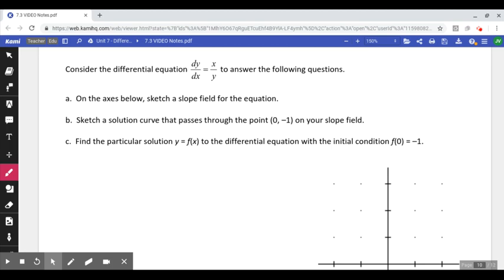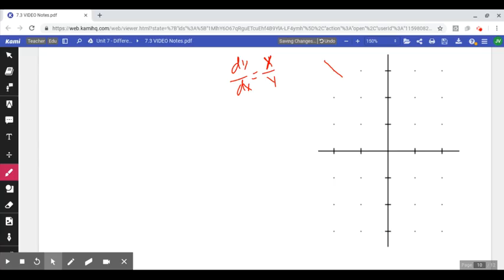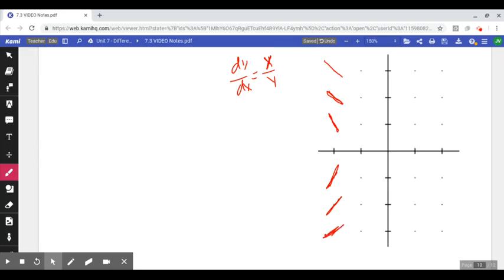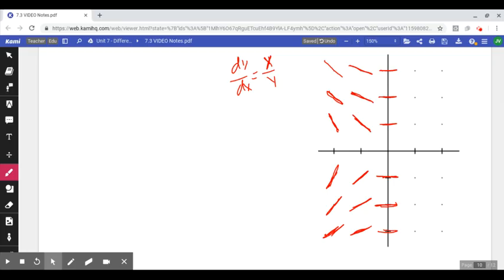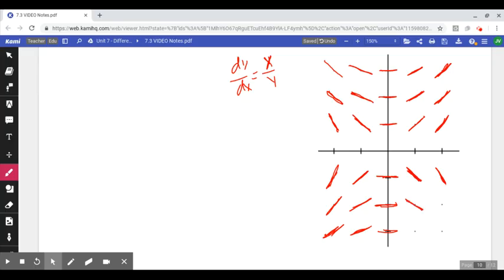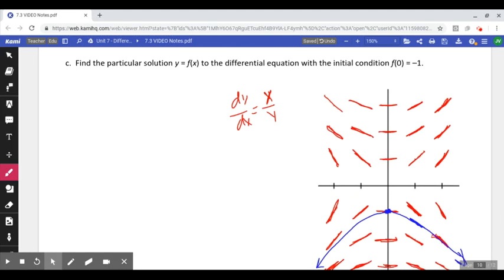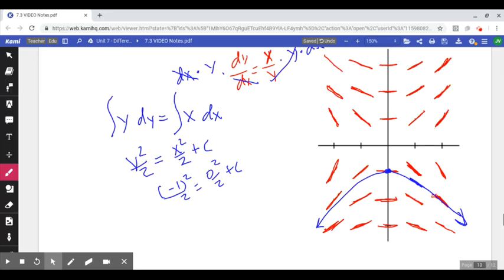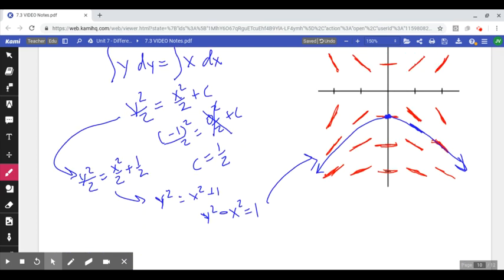7.3 Notes Example 6 - Calc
7.3 Notes Example 6 - Calc